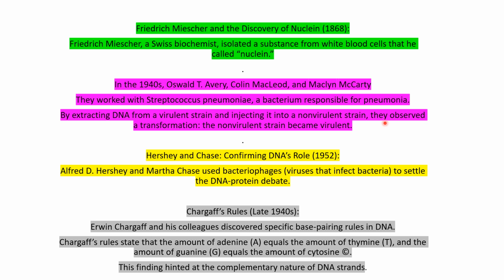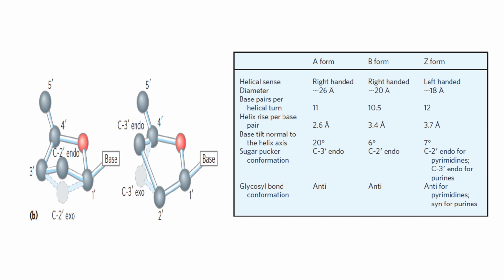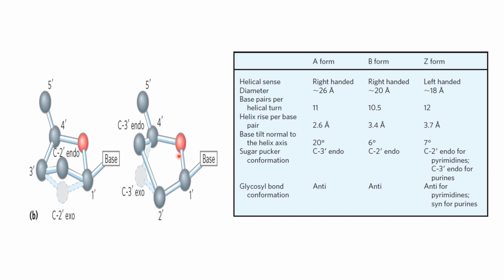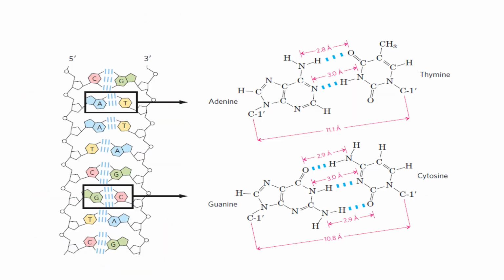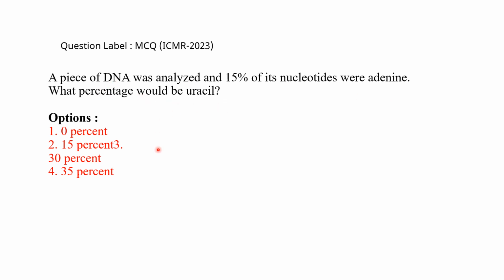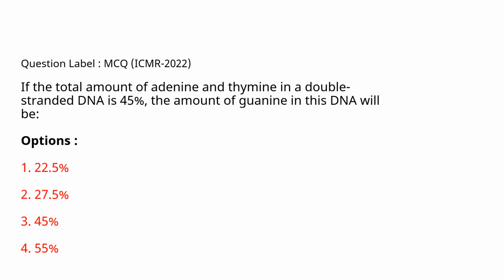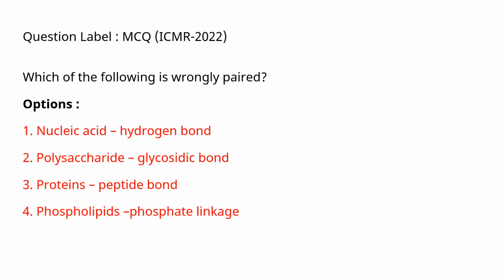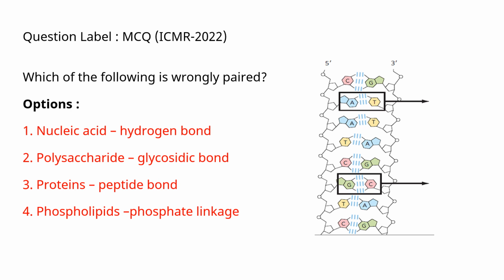BIOCHEMISTRY Part 1| NUCLEIC ACID| PRACTICE QUESTIONS |ICMR 2024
In this video we will discuss the structure of nucleic acids and different forms DNA and practice questions asked in ICMR exam.